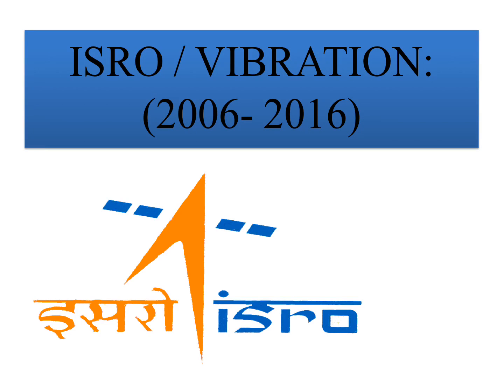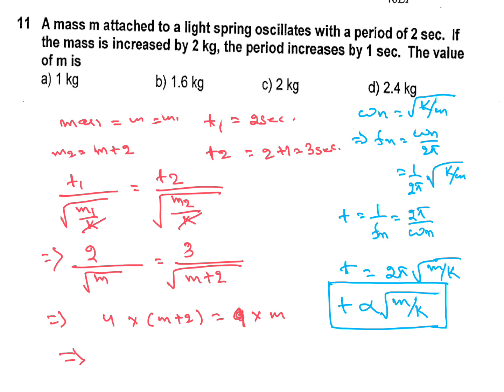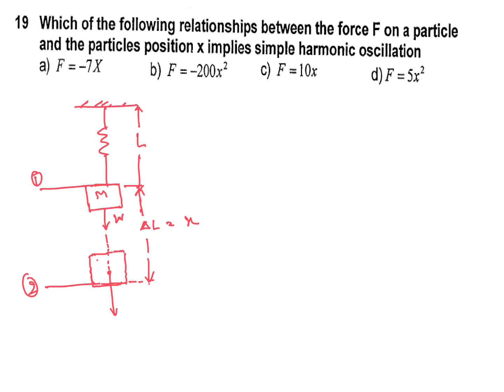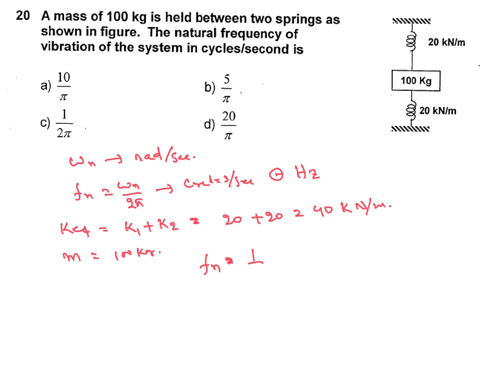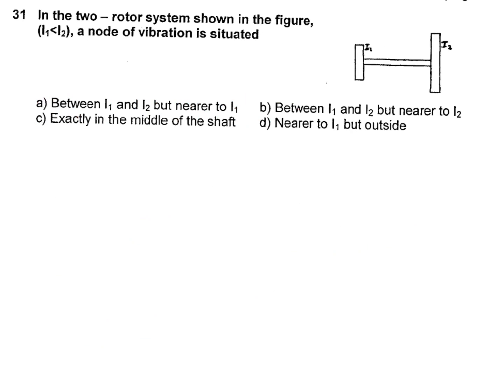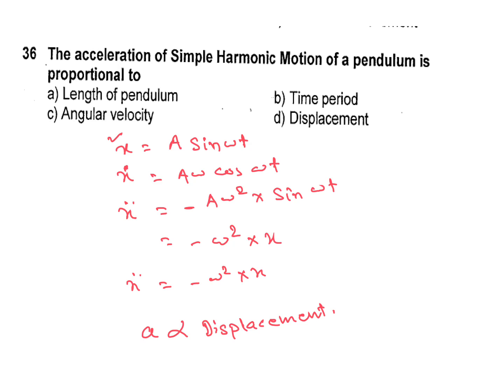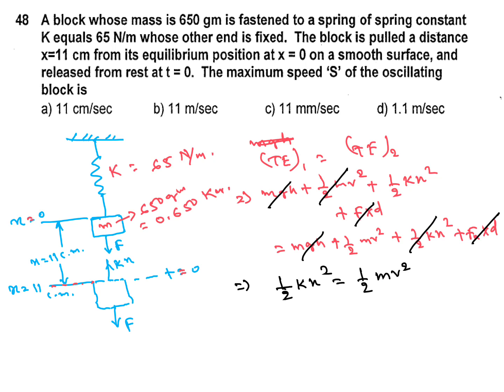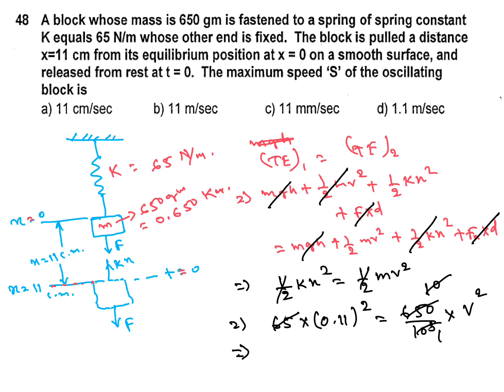ISRO VIBRATION 01